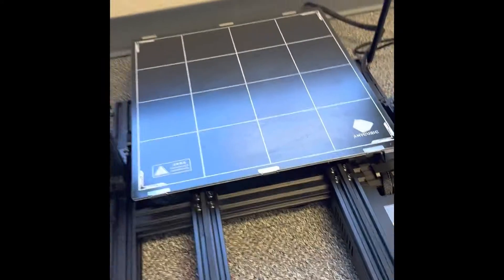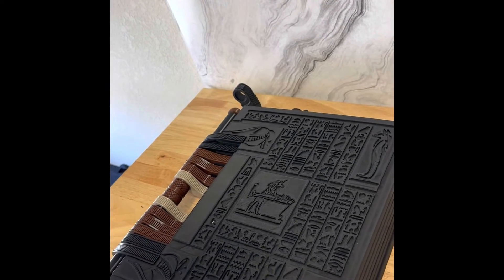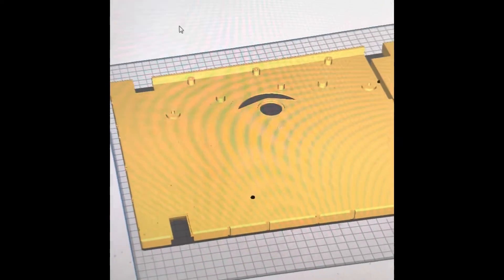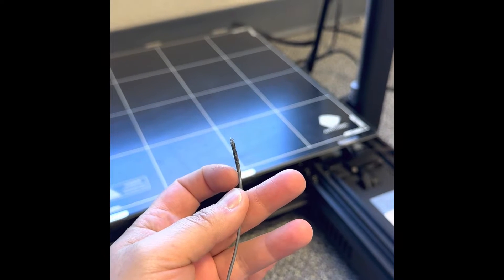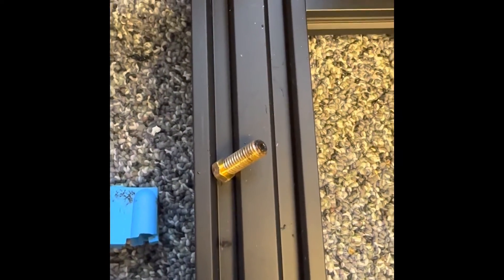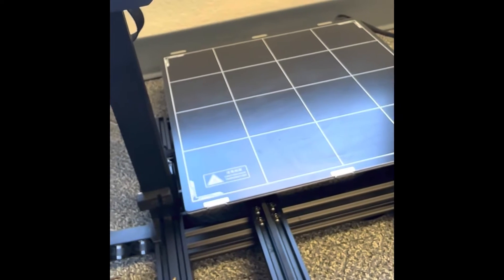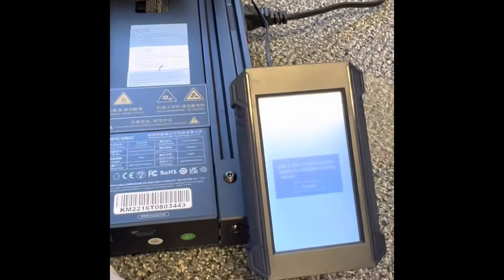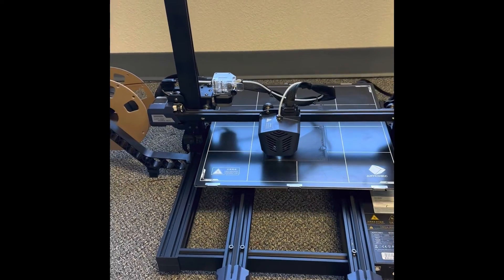Anycubic Kobra Max nozzle change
After 400 hours of printing for the Book of the Dead by @itsAndyValentine I had to change the nozzle on the Anycubic Kobra Max. It comes with a 0.4mm nozzle installed and the additional nozzle they send is a 0.8mm nozzle, not necessarily the change I had in mind for today but that is okay and we can roll with it. The change itself was easy, just make sure to use proper tools, and change your slicer settings to match if you changed nozzle sizes.

Let me know if you have any questions or if this video helped you at all.